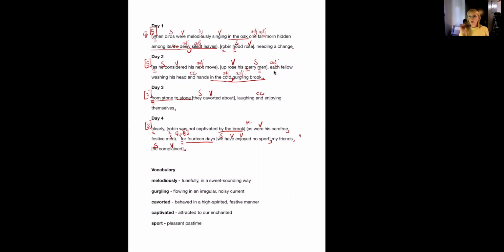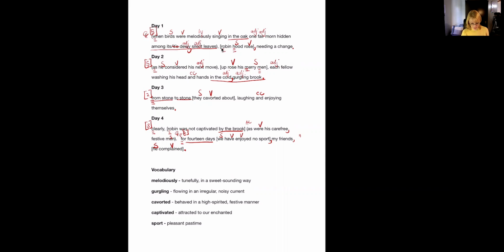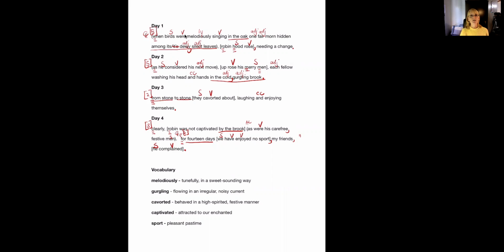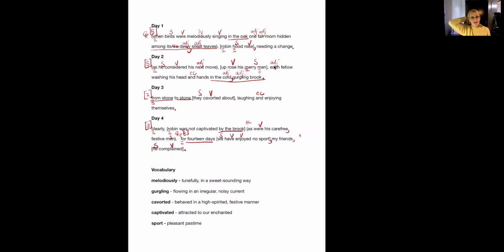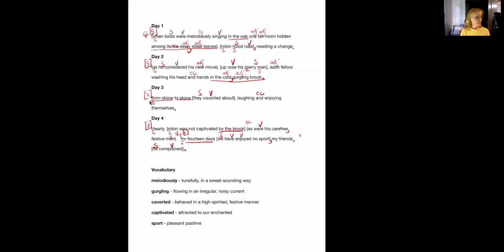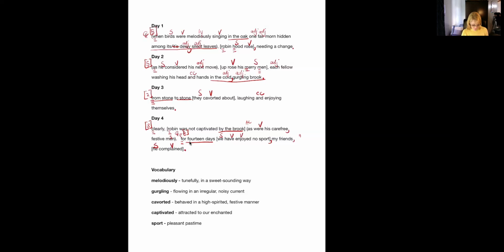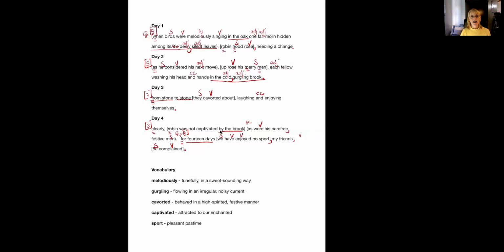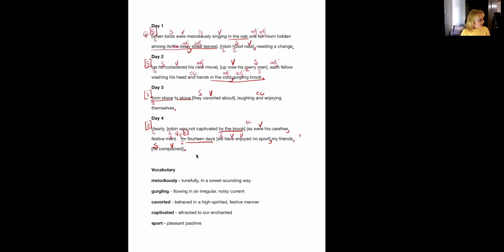F2 Corrections Week 12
Corrections Explained
Week 12 Passage
Fix-it 2 Robin Hood